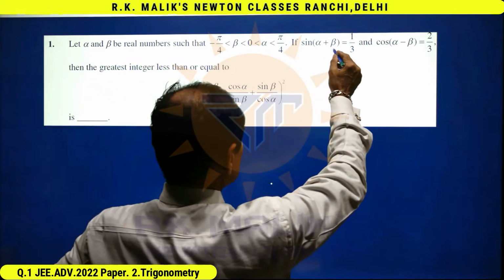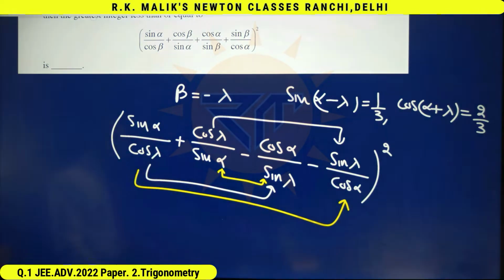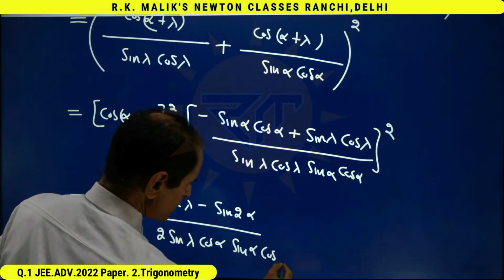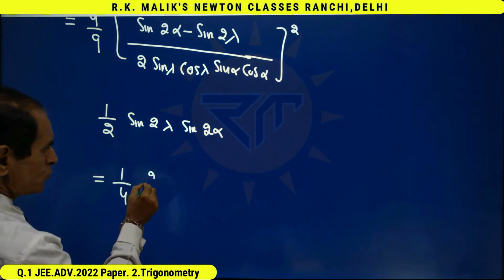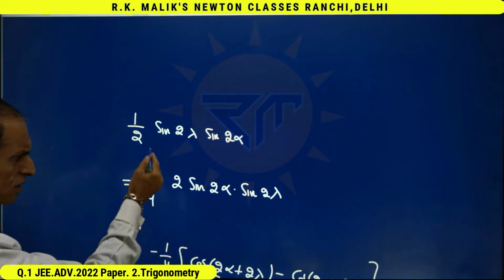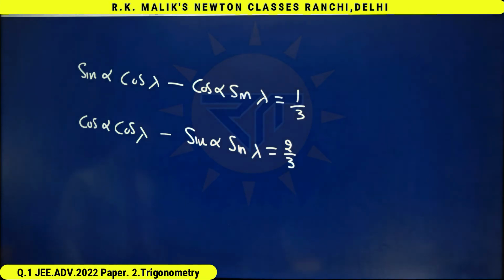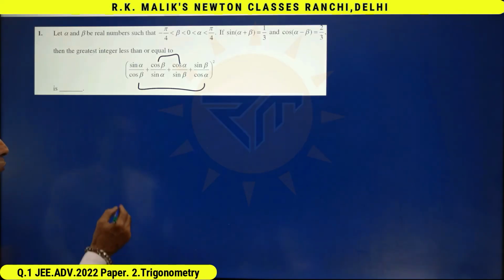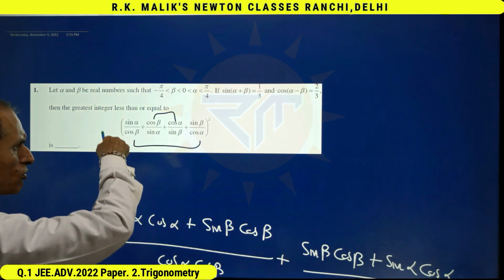Ques-1 JEE Adv 2022 In 5 WAYS (Paper-2) Trigonometry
Above Question From JEE Advanced 2022 ( Paper-1) on the topic of trigonometry . If You're Looking For a Solution To This Question, Then be Sure to Watch This Video. We'll Give You The SMART, SHORT, AND CRYSTAL CLEAR Solution For This Question.